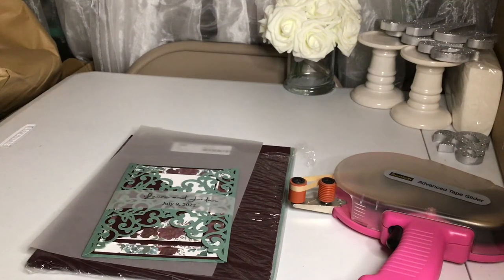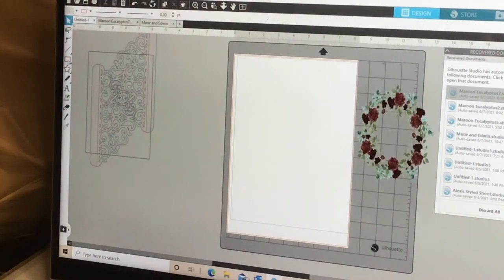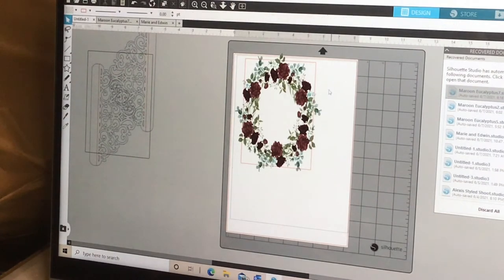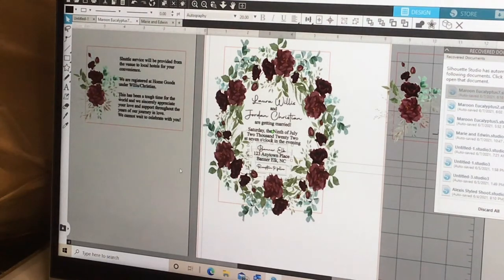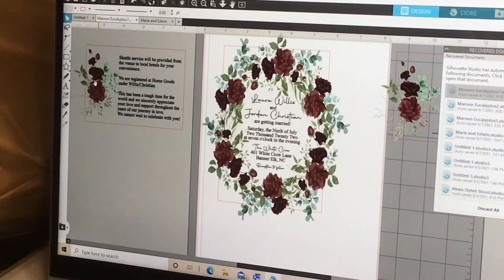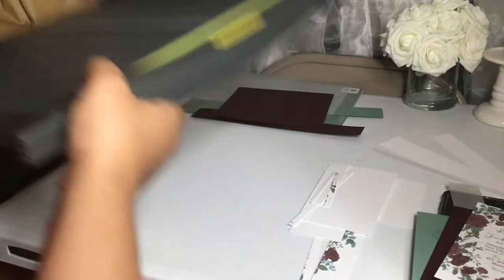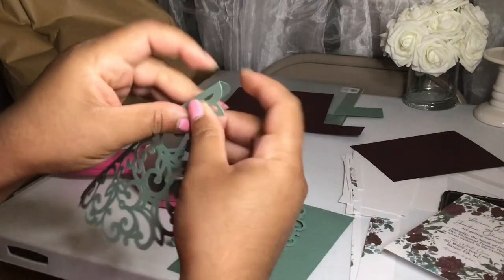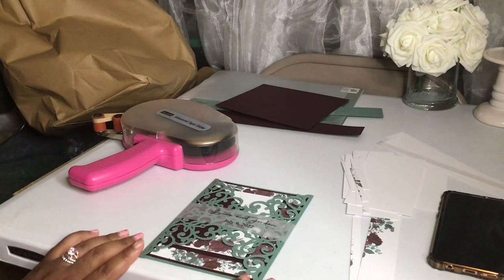How to make this Laser Cut Gatefold Invitation with a Vellum Bellyband using your Cameo or Cricut!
Heyyyy!!!
Welcome back! I've been gone for a few weeks. I am a Financial Analyst by day for the largest Medical Billing Firm in the US...so needless to say, work has been CRAZY! I just thank God that during the pandemic (is it over yet?) we were essential as sadly, so many people lost their jobs. So I don't even complain about how hard my job can be. Okay, so enough of that...

In this video, I will show you how to DIY a nice laser cut Gatefold Wedding (or event) invitation. I created this for a Styled Shoot being hosted by a Photographer. Her colors are Maroon and Eucalyptus Green. If you don't know what a styled shoot is or how to get FREE PROFESSIONAL photos for your business, watch this video

To make this invitation you will need the following...
2 Sheets of Cardstock in one color (I used Eucalyptus Green
1 Sheet of Cardstock in another color (I used Claret
1 Sheet of White Cardstock for your invitation wording (you can also get your RSVP Card on this same sheet)
1 Sheet of Vellum
Tape Runner or Glue
Paper Trimmer
Cricut, Cameo, or another cutter maching

If you would like to purchase this Gatefold Set with the Envelope Liner, Envelope, 4.5x6.5 Invitation Card and 4.75x6.75 Backing Card, please email me your Cashapp or Venmo name at and I will send the payment request to you and then send the SVG file back to you. The whole set is $5 which includes all of the above that you see in this video (except the graphics, they aren't mine. However, if you would like to purchase the graphic, you can find it